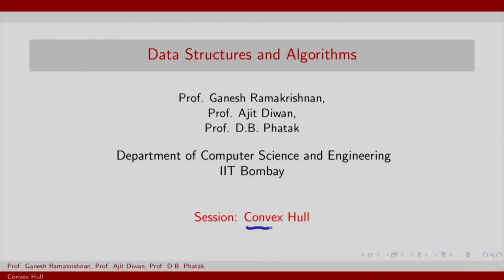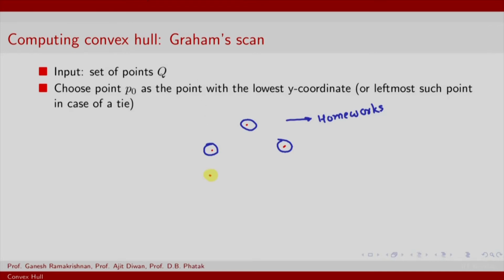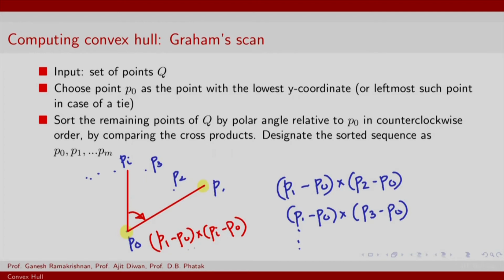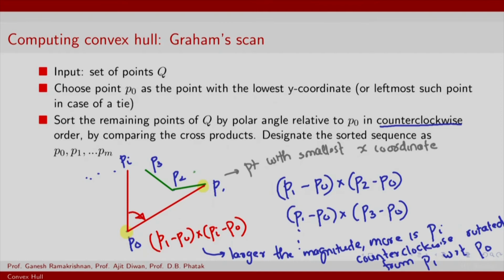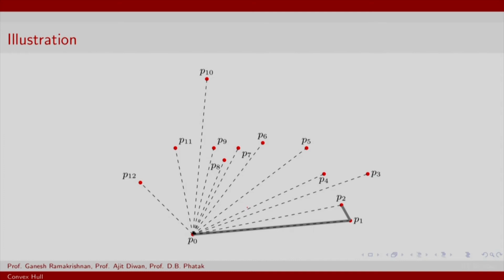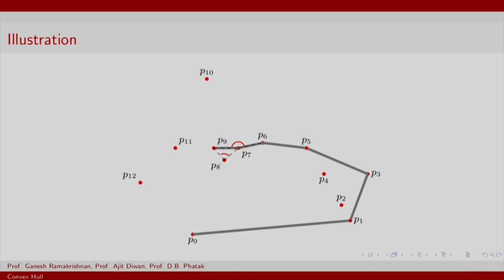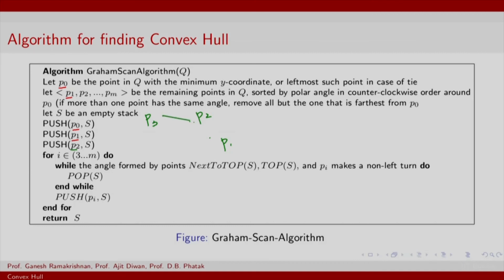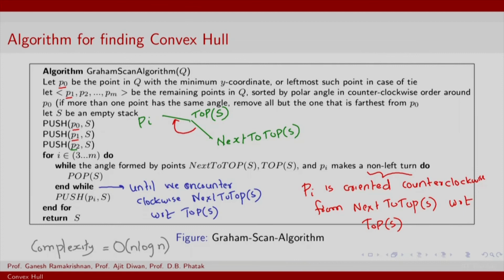CS213 3x S123 Convex Hull IIT Bombay